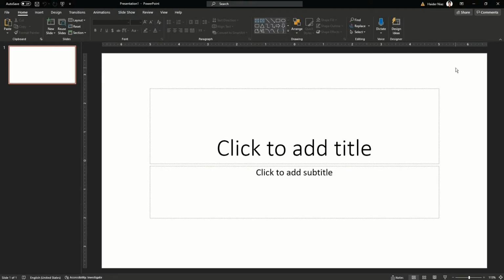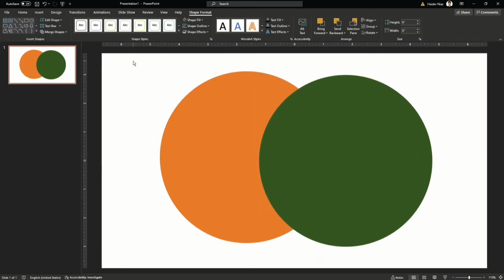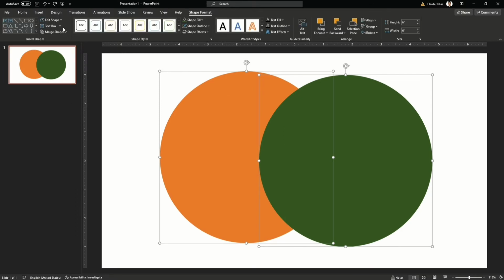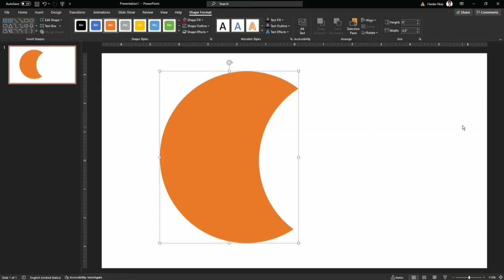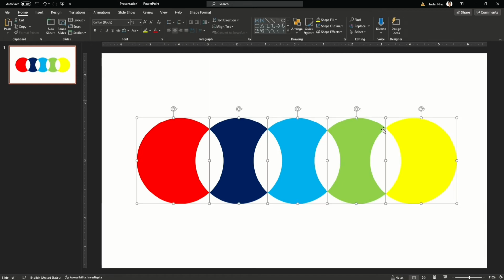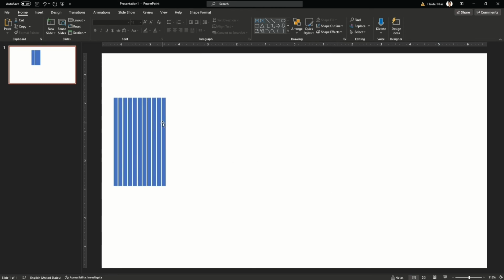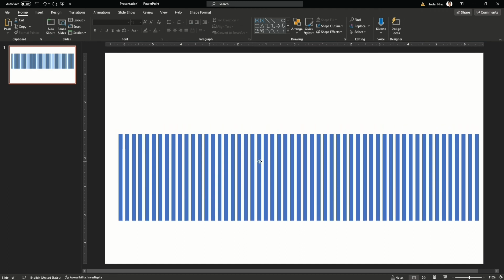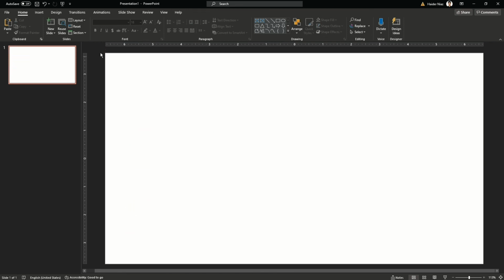MERGE SHAPES Tool in POWERPOINT, Effective Tips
Learn how to use the merge shapes tool in PowerPoint.